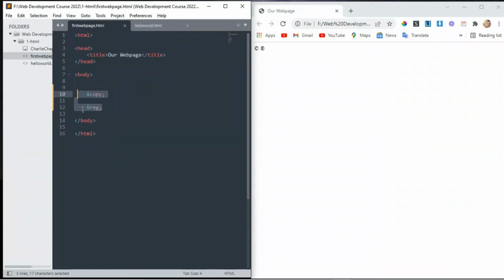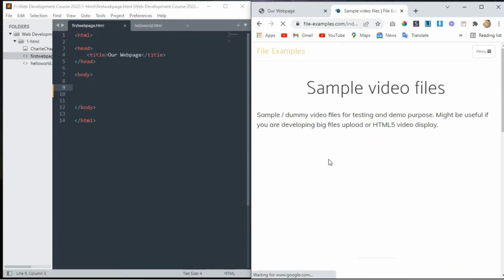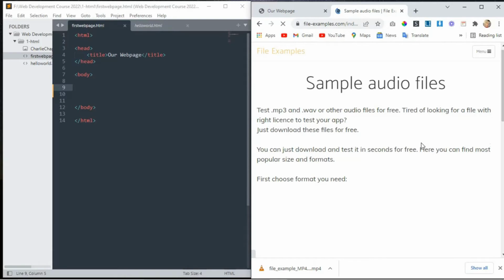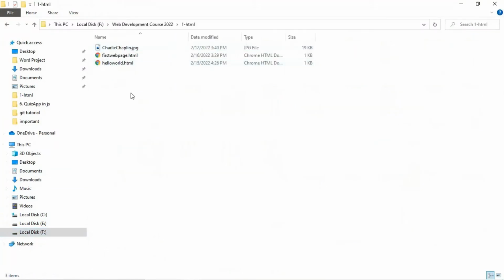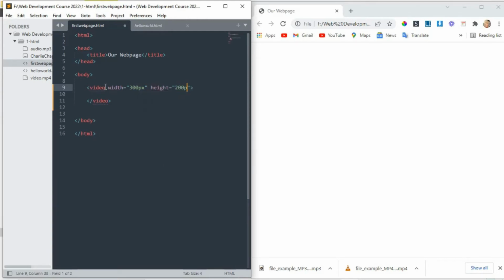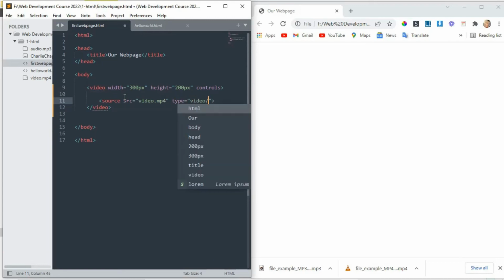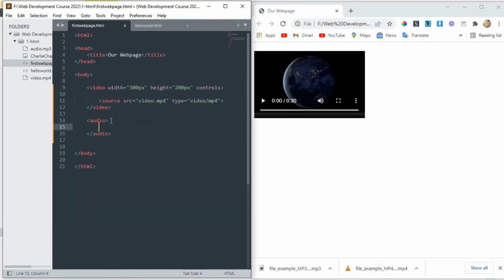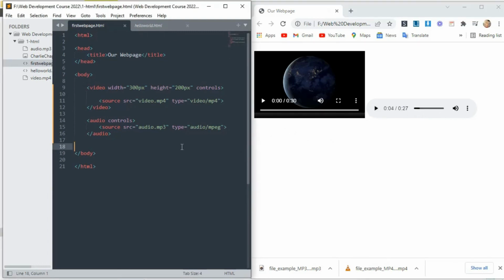Video and Audio tags in html | lecture 14 | html section | web development 2022 | learn with az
This is the lecture 14 of web development tutorial 2022. In this lecture, we talk about what are video and audio tags, and how to use them in html.